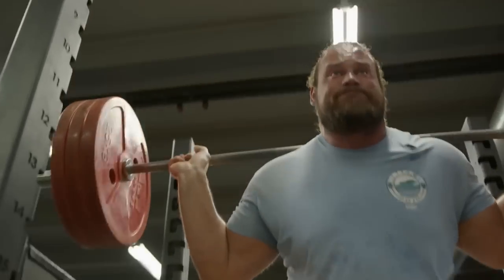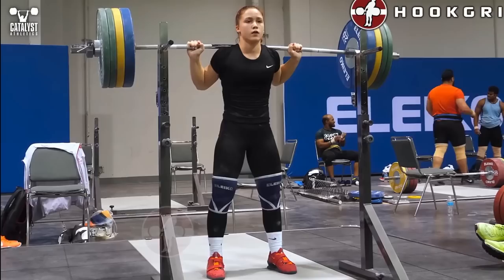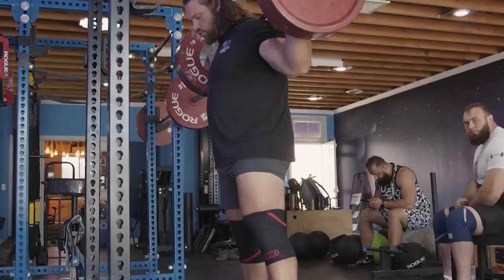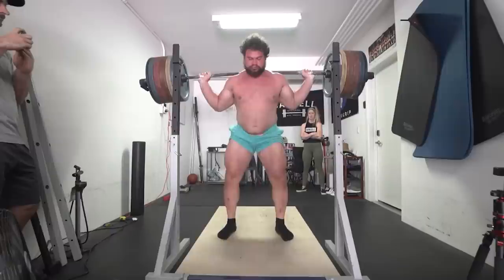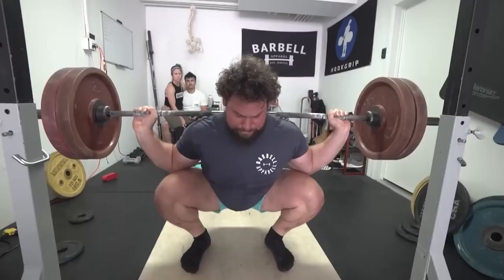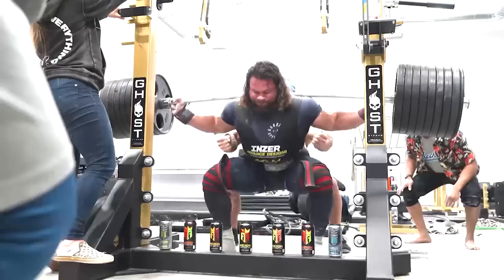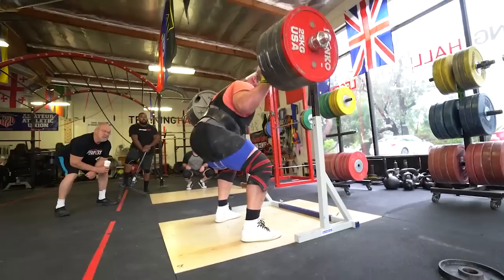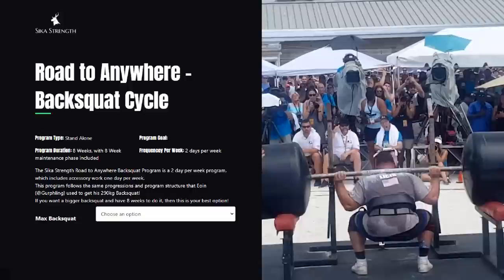Short Torso, Long Arms & Legs? Learn From Martins Licis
00:00 - Intro
01:49 - Foot Position
04:38 - Arm & Back Position
06:36 - Bracing
07:13 - Back Squat Program